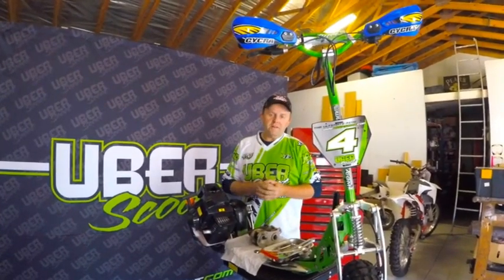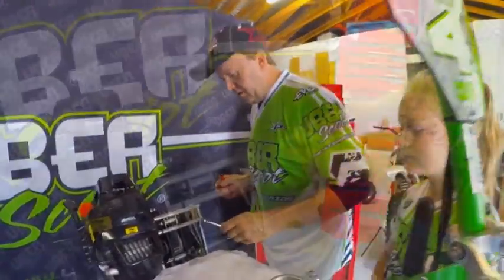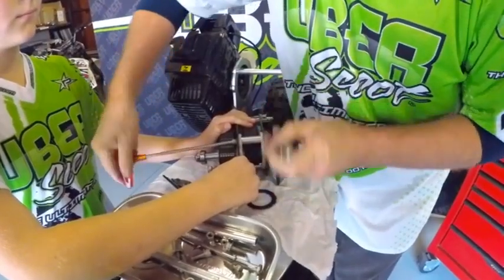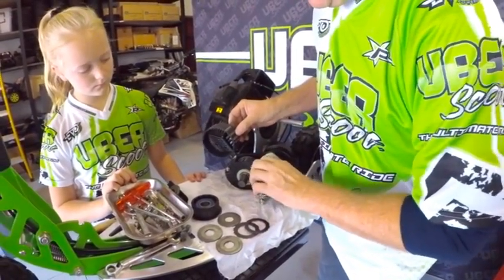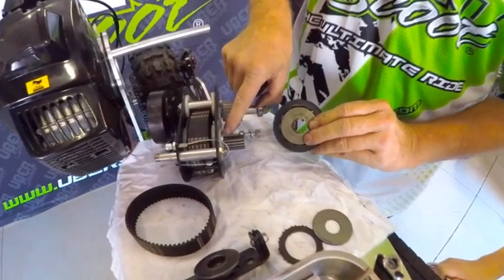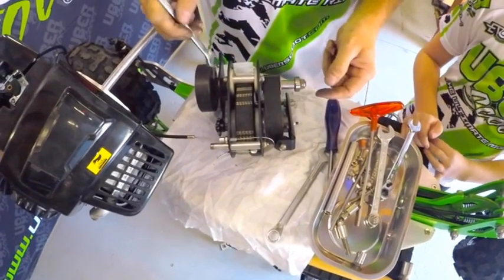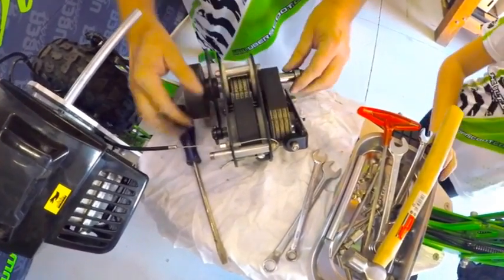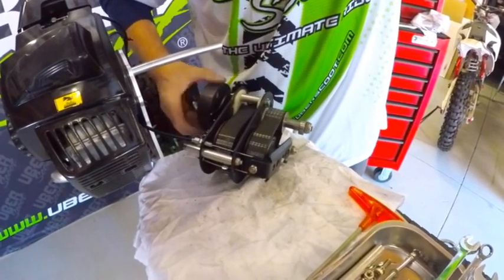2 Speed Gearbox UBER 70X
TECH Tips on Uber Scoot Gearbox set up - Mike Puzey South Africa